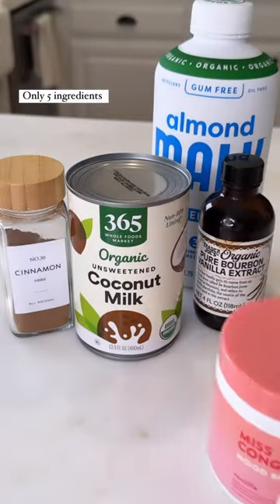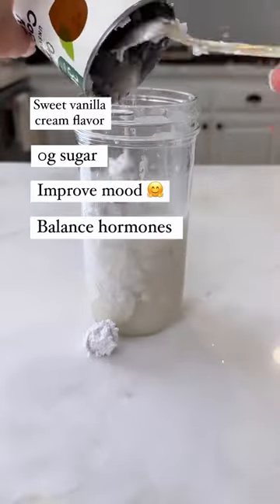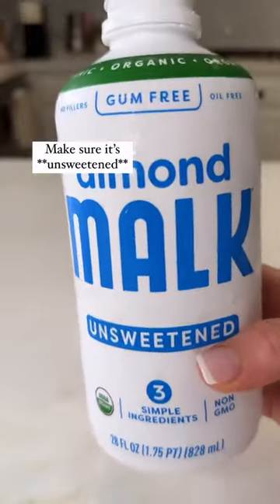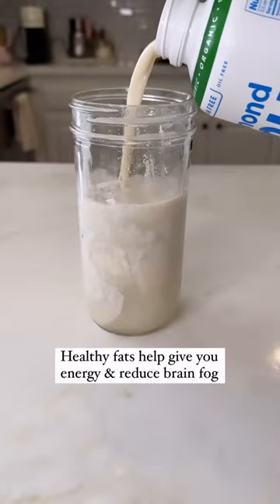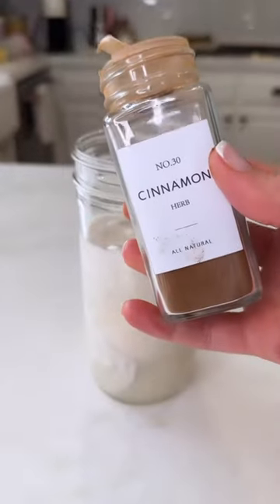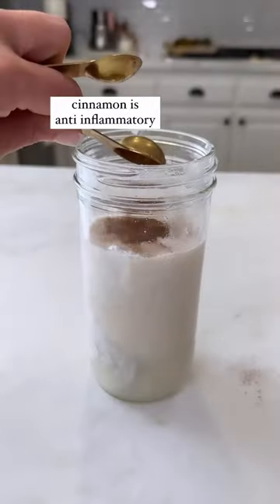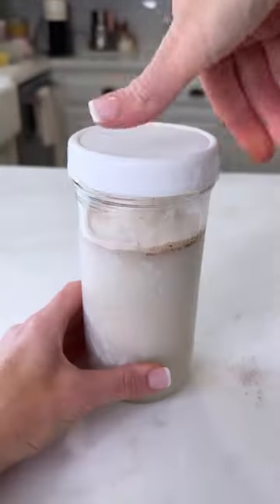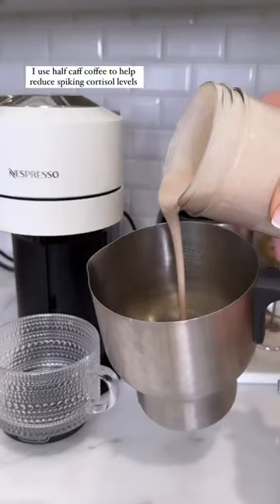Healthy Homemade Coffee Creamer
THIS ☕️Healthy HOMEMADE coffee creamer for the week! It has ZERO SUGAR and is loaded with hormone balancing benefits, healthy fats and electrolytes! My girlfriend was texting me about this and got me to FINALLY share my recipe here. It’s one of those things I’ve been making for so long I forgot I hadn’t really shared it yet!
I love it because it saves money and honestly tastes way better than any of the expensive creamers I was buying.
COFFEE CREAMER RECIPE👇🏻
10-12 Servings of 1-2 tbsp
1 can unsweetened coconut milk
1/4 cup unsweetened almond milk
1tsp vanilla
1/2 tsp cinnamon
5 scoops Miss c or 2 tbsp
Shake well before serving and store in the fridge. Some clumps from coconut are normal and will melt when heated.